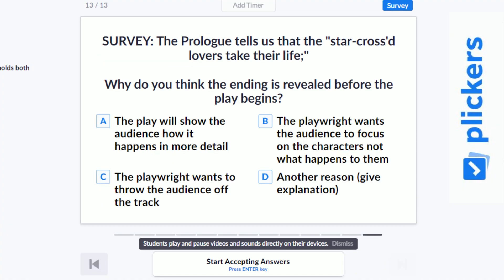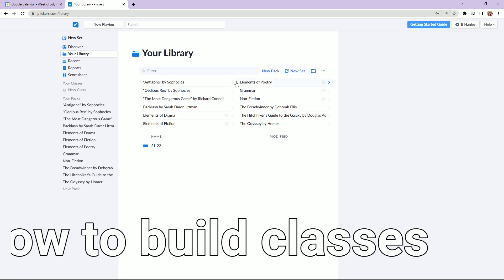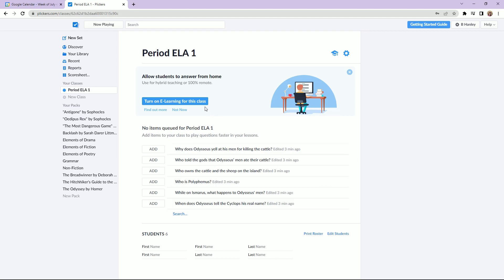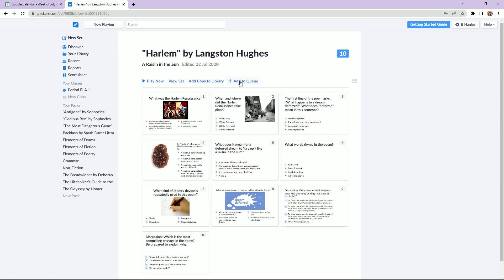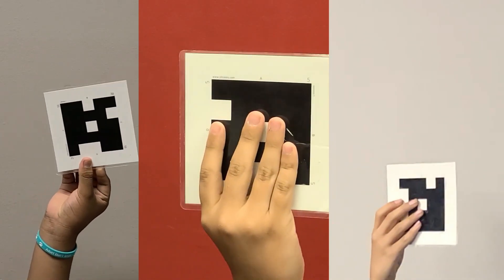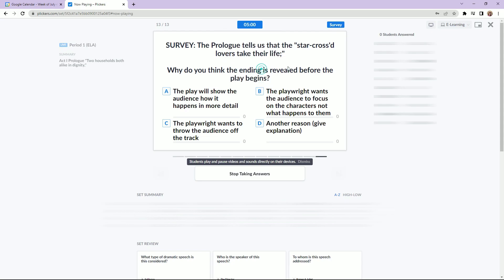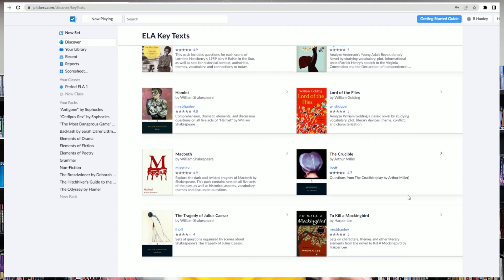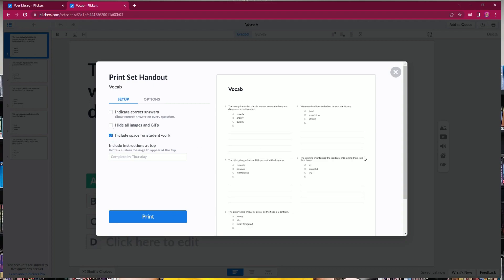Educational Research: How to Use Plickers in the Classroom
Showcasing one of my favorite pieces of educational technology to use in the classroom! And it doesn't require that much technology!

0:00 Intro
0:09 What is it? & How to Use
4:57 Why use Plickers?
8:08 Downsides
11:57 Conclusion